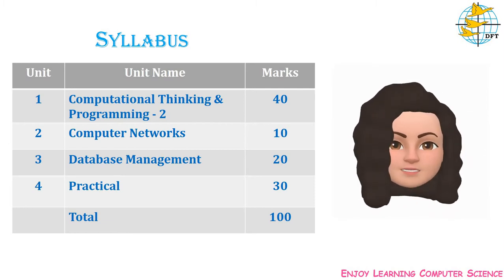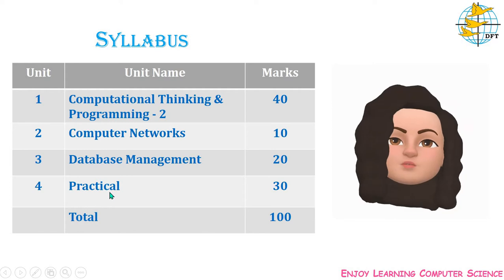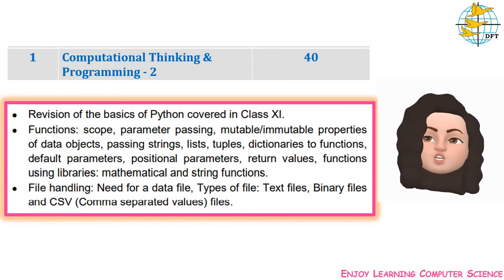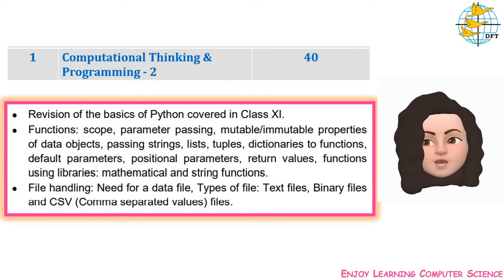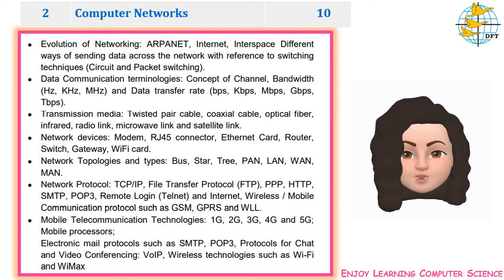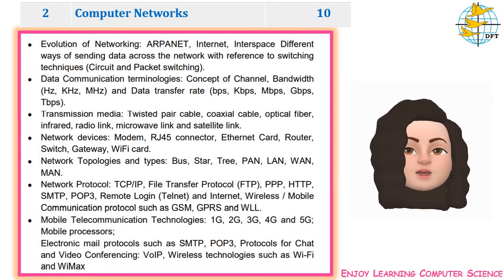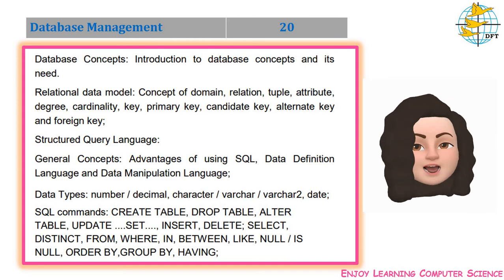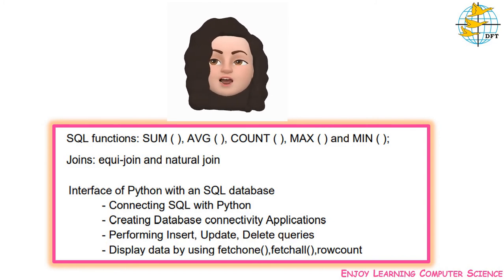Computer Science Syllabus CBSE Class XII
CBSE Class XII Computer Science
Understanding Syllabus of Computer Science with Python